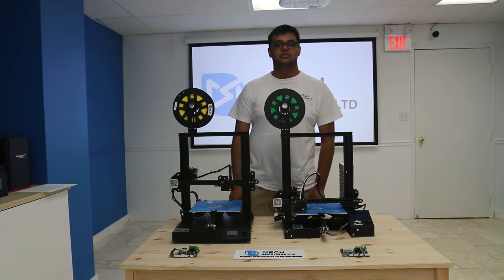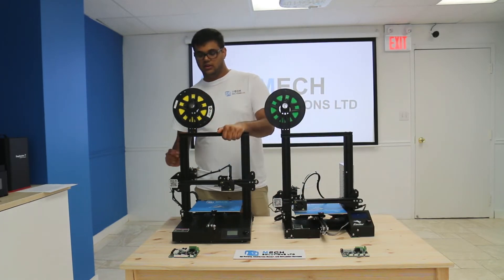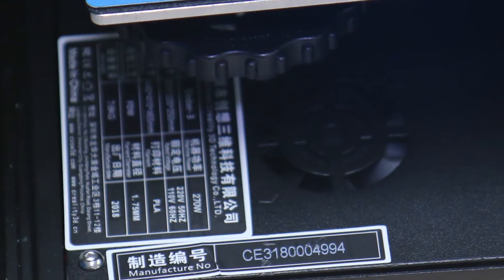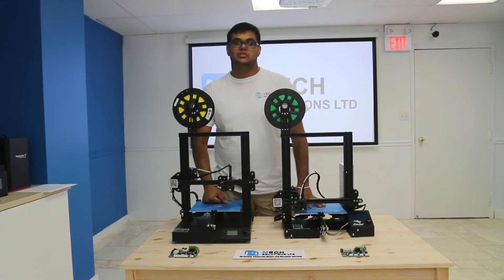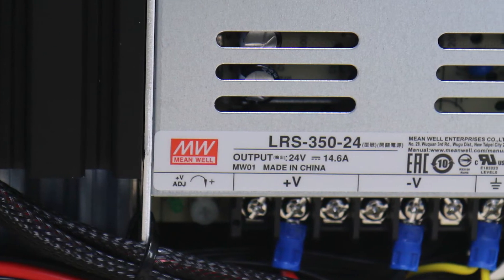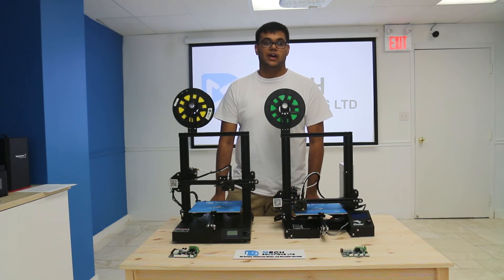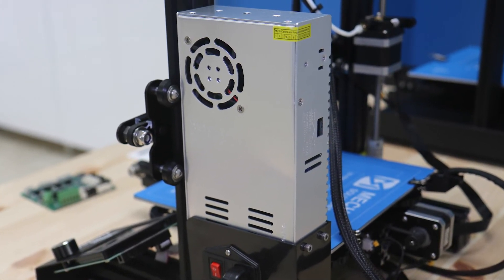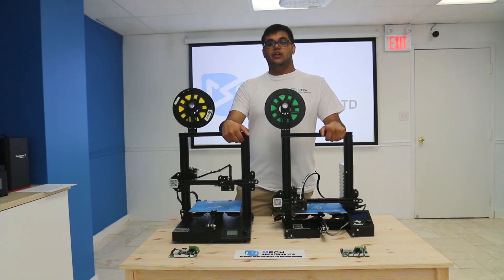Compare between the world most popular 3D Printer. Creality CR-20 and Ender 3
Thanks a lot for watching our video. to see more details of the 2 models.